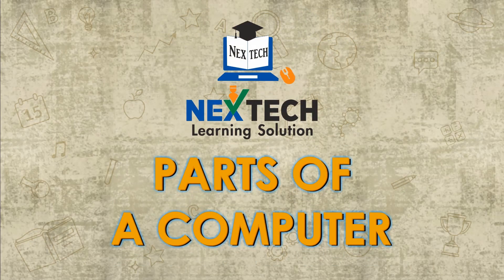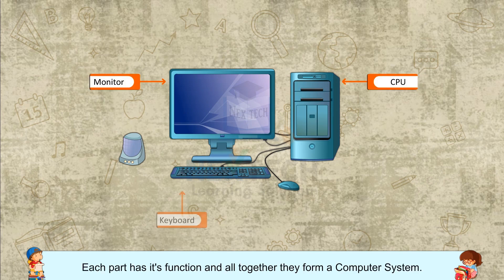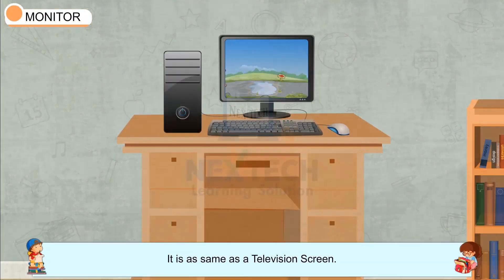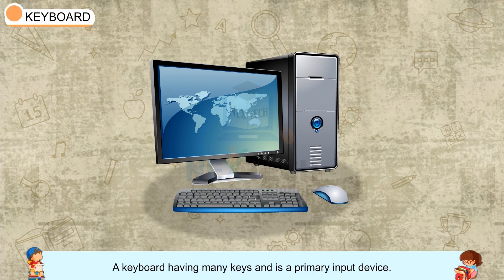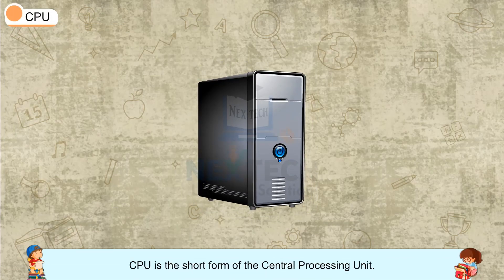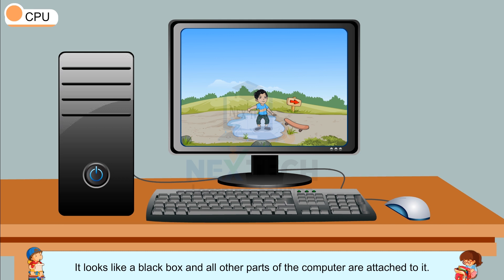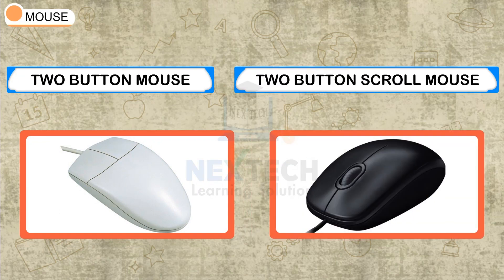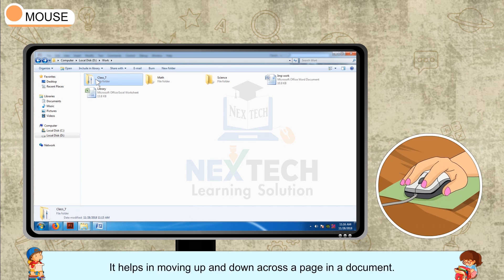Parts of A Computer